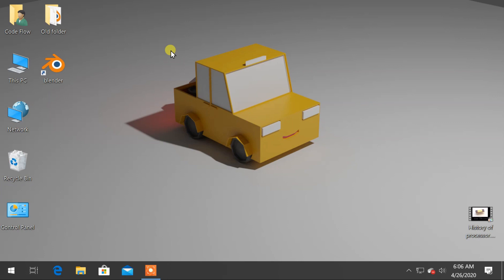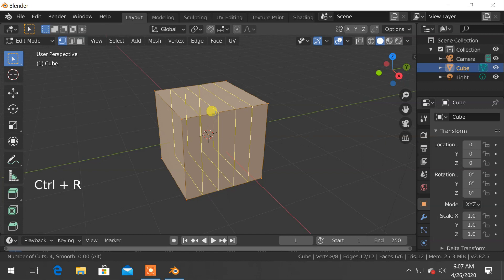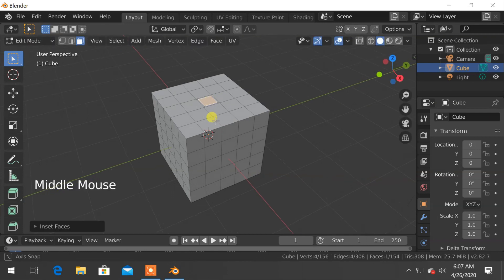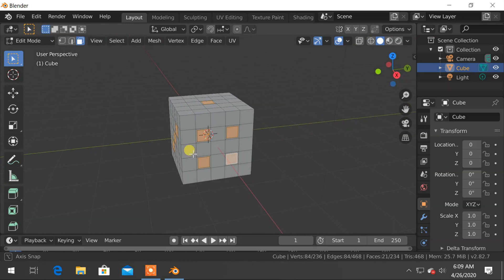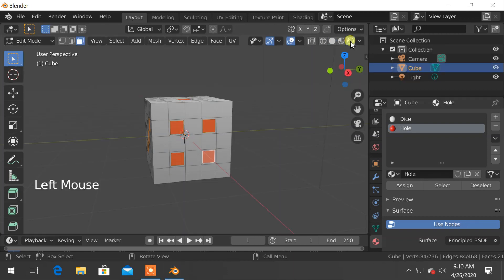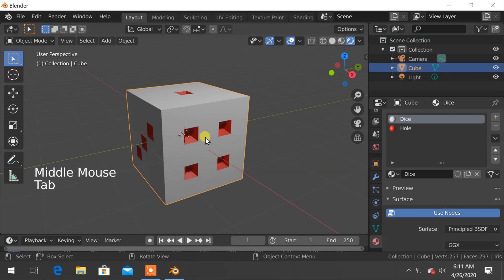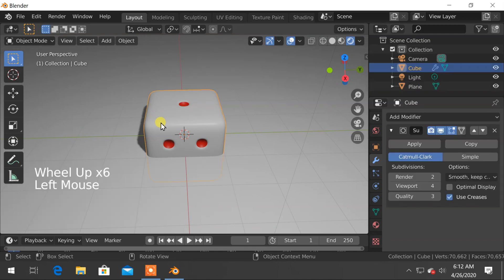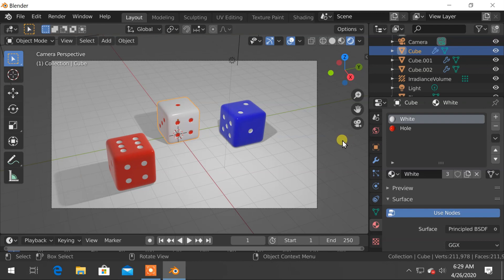How to make a simple dice in blender 2.82 - Easy Method 2020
In this video I will show you, how you can create a simple dice in blender.

A complete Blender 2.8 beginners tutorial.